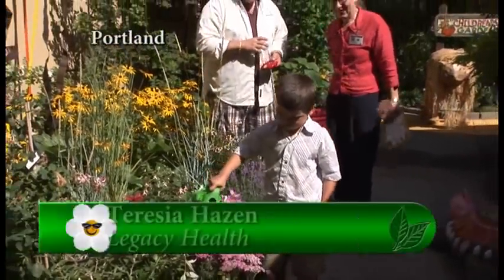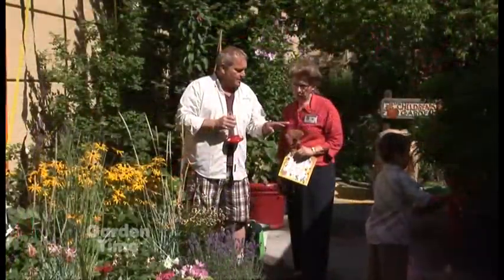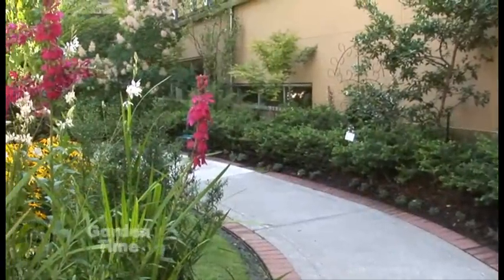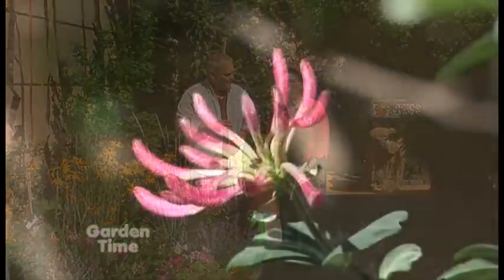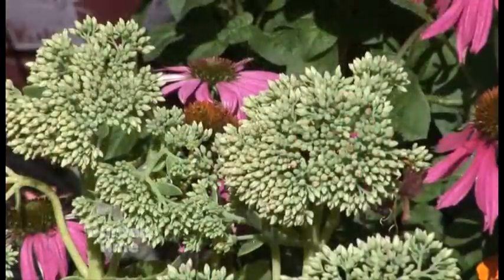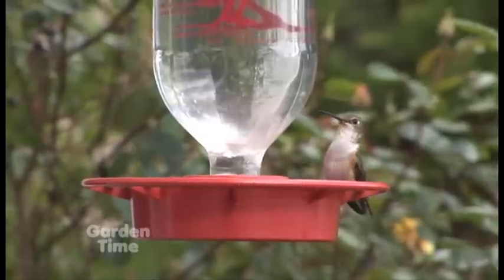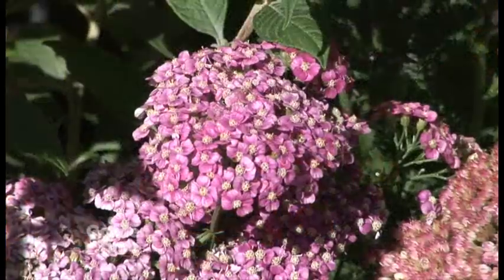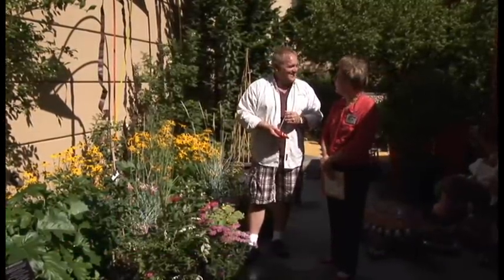Childrens Butterfly Garden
We pay another visit to the childrens garden at Legacy hospital.  Teresia shows us some of the plants they use to attract butterflies, bees and hummingbirds to the garden.